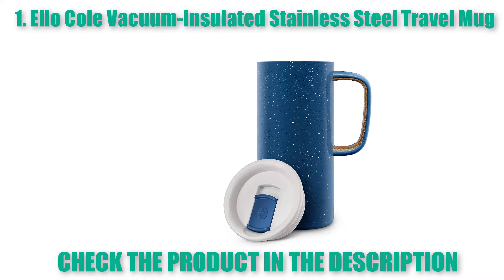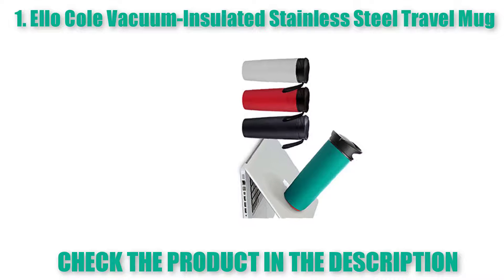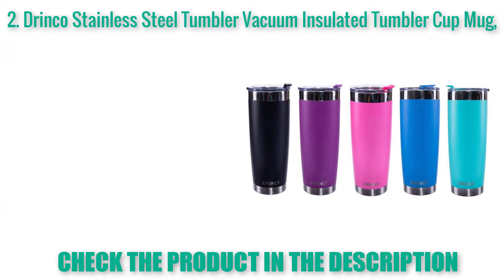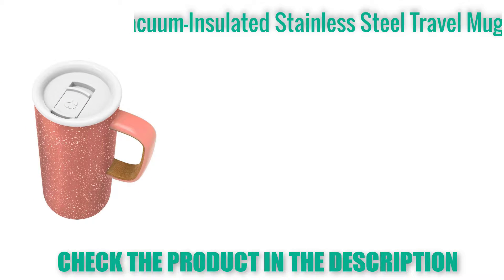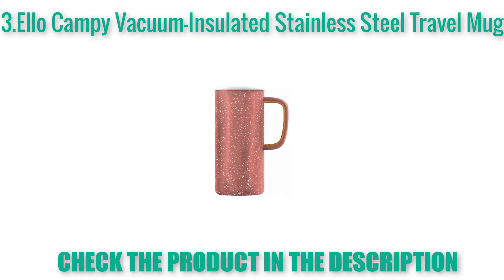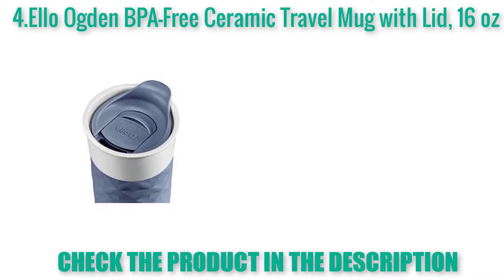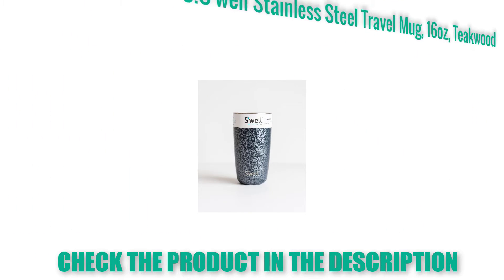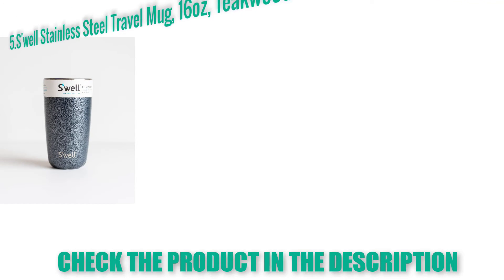TOP 5 Best Water Bottle ||| 2019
Find out what I think are Water Bottle 2019.  Overwatch these Clips for Water Bottle will fit your needs!

1.YETI Rambler 36oz Vacuum Insulated Stainless Steel Bottle

2.Simple Modern Summit Water Bottle + Extra Lid

3.Water Bottle- Tritan Bottles for Kids/Adult
4.Hydro Flask Double Wall Vacuum Insulated Stainless Steel
5.YETI Rambler 36oz Vacuum Insulated Stainless Steel Bottle with Cap

TOP 5 Best Wireless Headphones
TOP 5 Best TV Wall Mount
TOP 5 Best Eyeliner Makeup
TOP 5 Best HD Cleansing Brush
TOP 5 Best Monocular Telescope
TOP 5 Best Aluminum Video Tripod Kit
TOP 5 Best Wireless Color Printer
TOP 5 Best Video Camera
TOP 5 Best Laptop Cooler Cooling Pad
TOP 5 Best HDMI Splitter
TOP 5 Best Bluetooth Microphone Sing Stand
TOP 5 Best Meat Thermometer

On the off chance that you like Our video, at that point to buy into my channel. If it's not too much trouble leave me a remark and offer a go-ahead. It implies a great deal. Thank You :)

Note: This channel is for general data purposes as it were. We don't move any things recorded on our channel. We don't have any sorts of stores. Every one of the pictures showed on this channel are thought to be taken from an open area or from market research. We bring wonderful new thoughts regarding style and structure

A portion of the recording utilized in this video isn't a unique substance delivered by OUTLAB Review. Bits of the stock film of items were assembled from different sources including, produces, individual makers and different sources. On the off chance that something has a place with you, and you need it to be evacuated, kindly don't falter to get in touch with us at